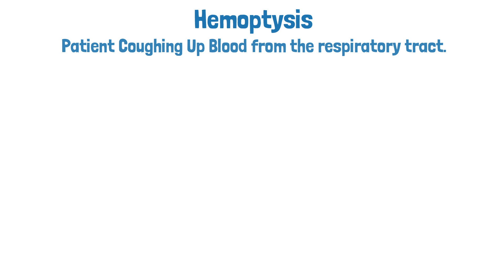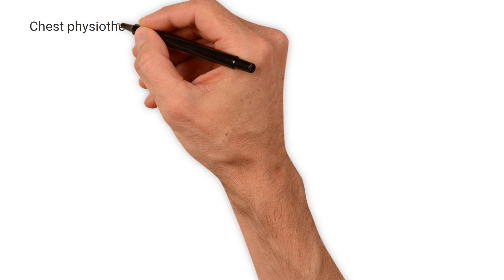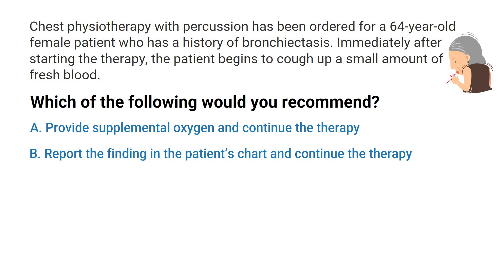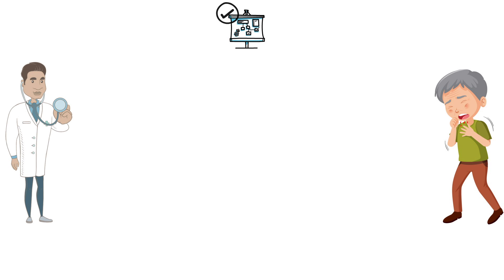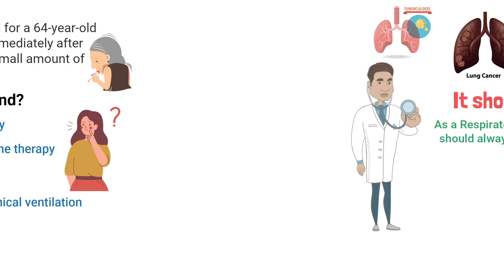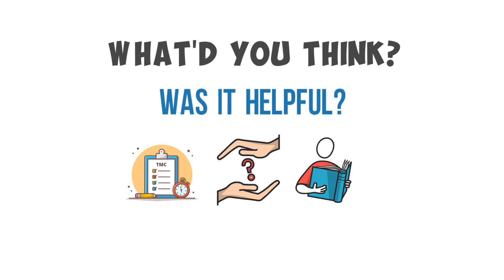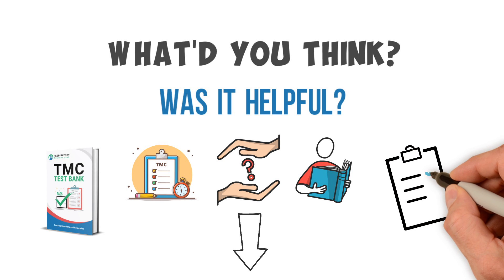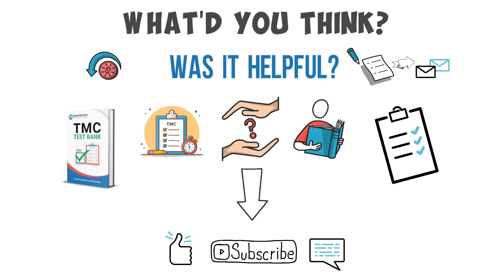Patient Coughing Up Blood (Hemoptysis) | TMC Practice Question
What is Hemoptysis? What should you do if a patient is coughing up blood? This video breaks down a TMC Practice Question on this topic.

➡️ Chest physiotherapy with percussion has been ordered for a 64-year-old female patient who has a history of bronchiectasis. Immediately after starting the therapy, the patient begins to cough up a small amount of fresh blood. Which of the following would you recommend?
A. Provide supplemental oxygen and continue the therapy
B. Report the finding in the patient’s chart and continue the therapy
C. Immediately stop the therapy and notify the physician
D. Immediately stop the therapy and recommend mechanical ventilation

➡️ Rationale:
To get this one correct, you basically just needed to know how to respond as a Respiratory Therapist when a patient is coughing up blood. In general, whenever a patient is showing signs of hemoptysis, it should always be taken seriously. That is because, it could potentially be a sign of lung cancer or other serious lung infections such as tuberculosis. As a Respiratory Therapist, if you have a patient with hemoptysis, you should always stop the current treatment, stay with the patient until they are stable, and notify the physician.

⏰TIMESTAMPS
0:00 - Intro
0:25 - Practice Question #1
1:06 - Explanation
1:43 - Correct Answer